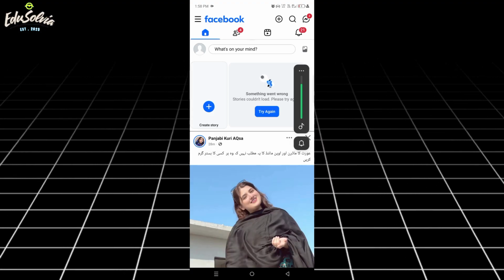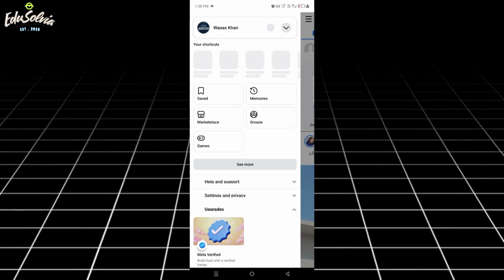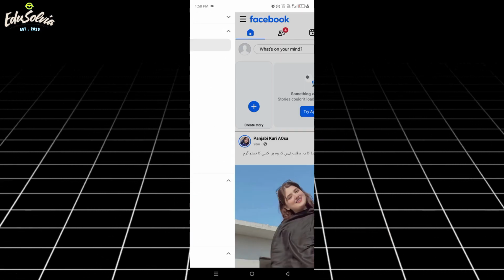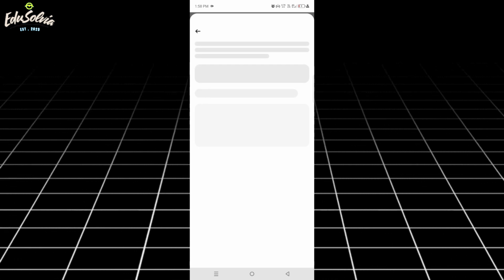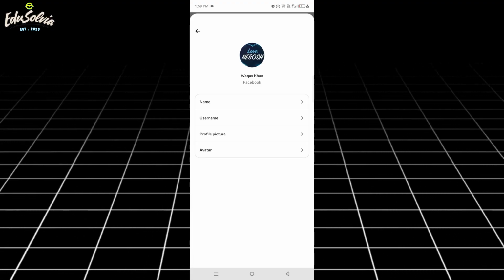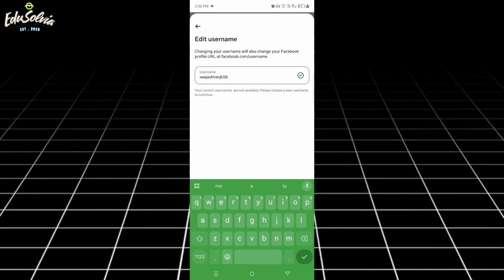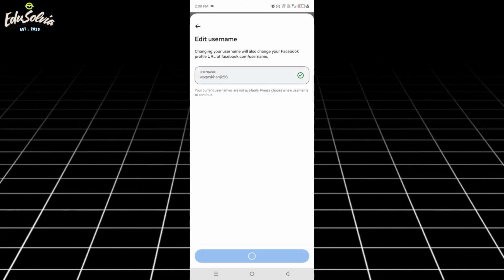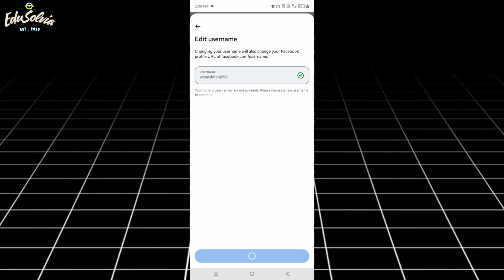How To Change Your Facebook UsernameIn 2026 Full Guide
Want to change your Facebook username in 2026? In this step-by-step tutorial, I'll show you exactly how to change your Facebook username on Android, iPhone, and PC. Whether you want a professional username, a personal username, or need to fix username issues, this guide covers everything.

✅ Change Facebook username easily
✅ Works on Android & iPhone
✅ Latest Facebook update 2026
✅ Fix username not available issues
✅ Beginner-friendly tutorial

Watch until the end to successfully update your Facebook username without any problems.